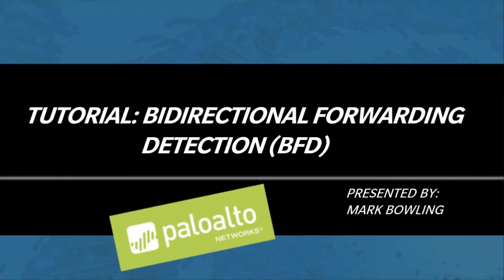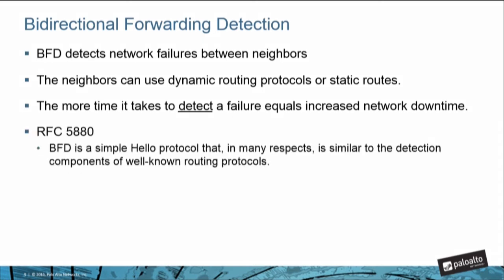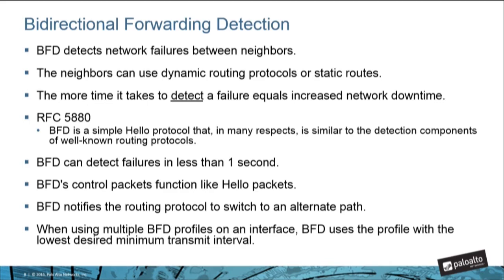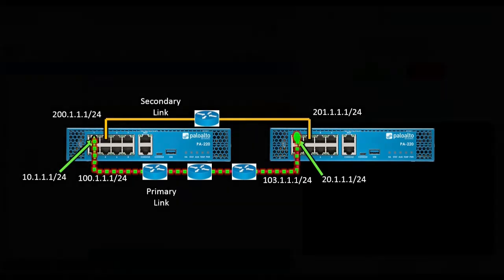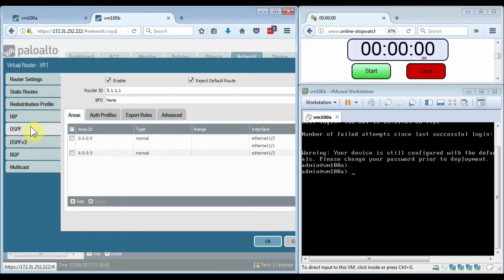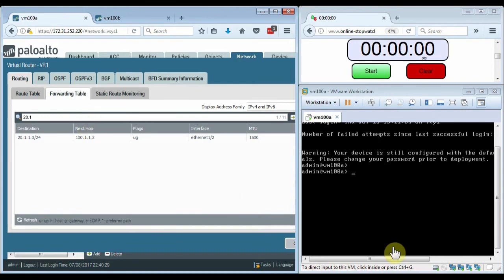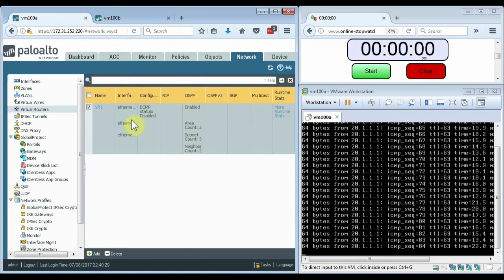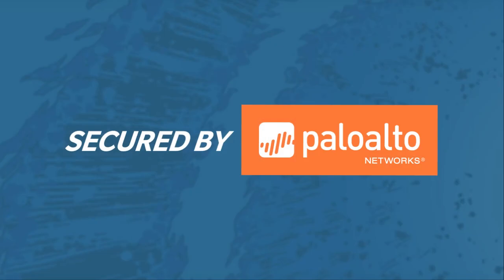Tutorial: Bidirectional Forwarding Detection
This tutorial highlights a scenario where dynamic network route failover can take an undesired amount of time which can be mitigated through the use of Bidirectional Forwarding Detection. This tutorial will also demonstrate the configuration and validation testing of successful BFD within an OSPF environment.